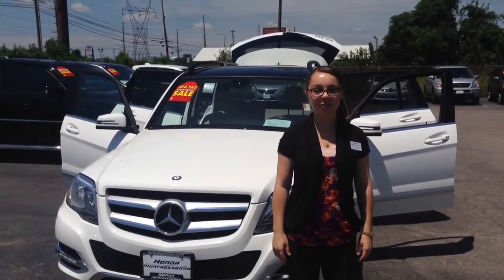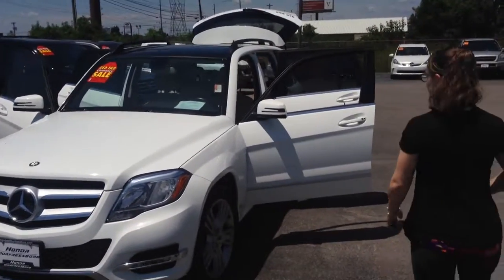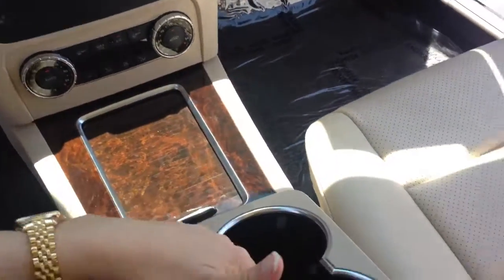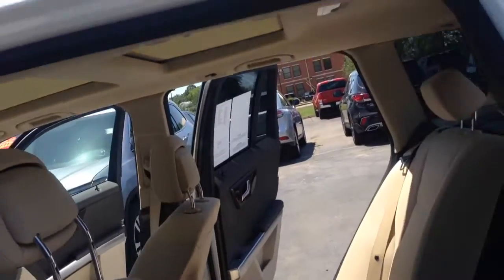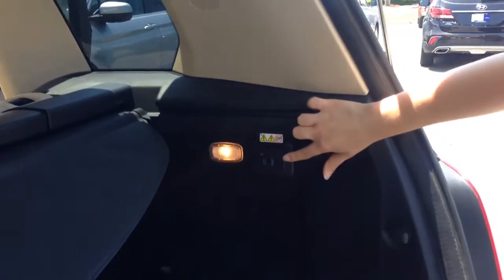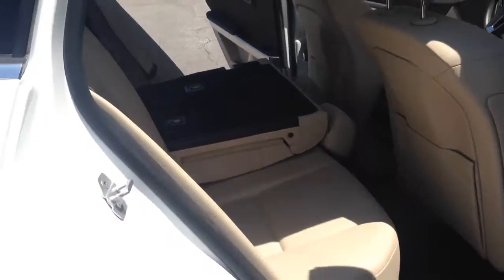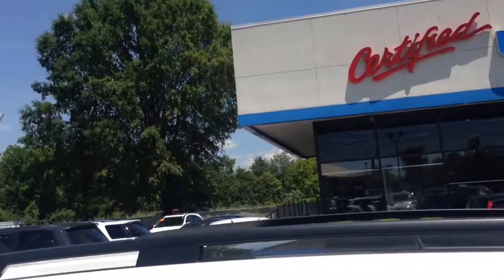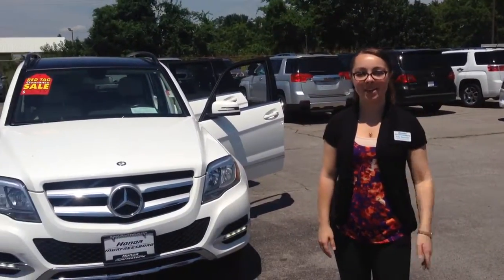2014 Mercedes GLK 350